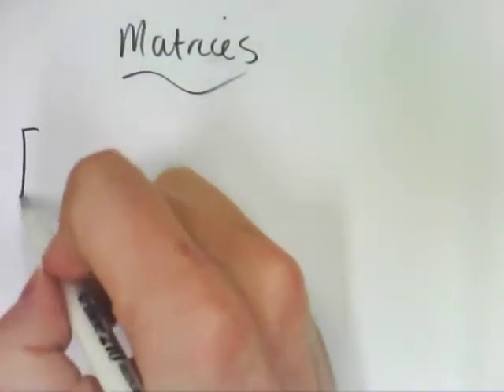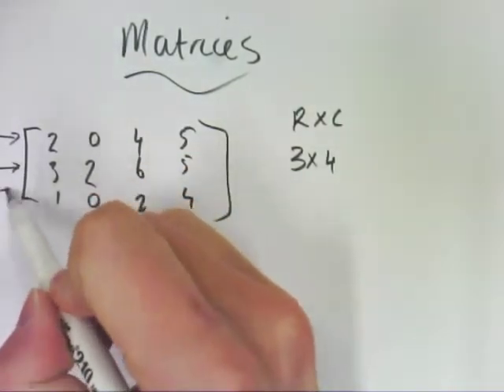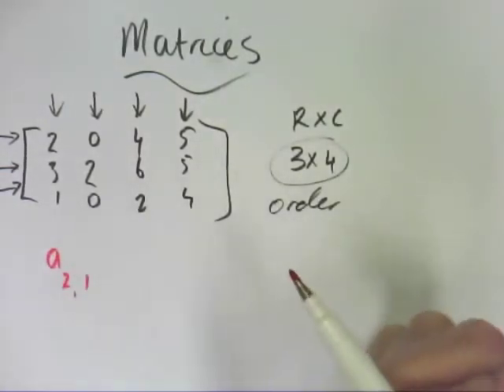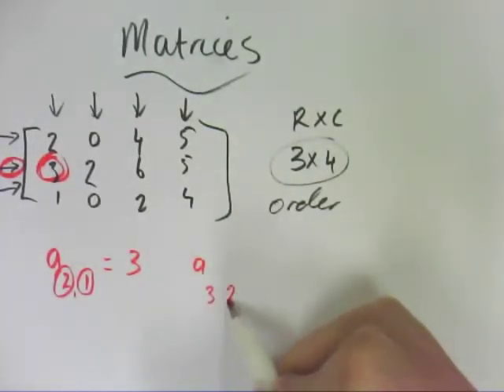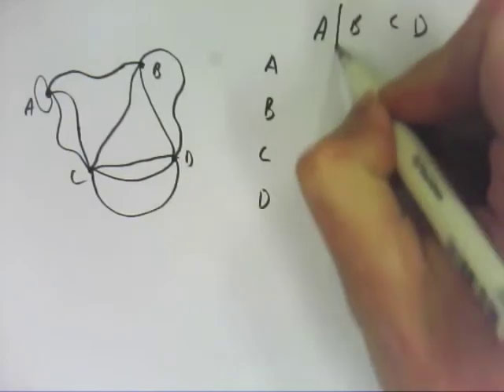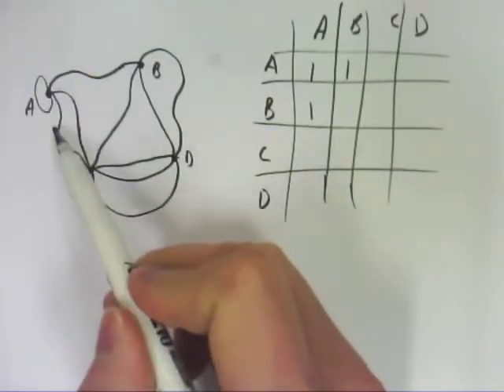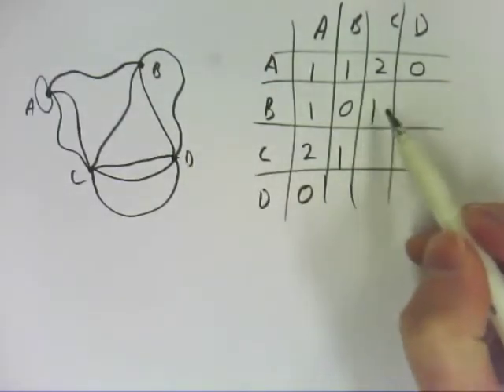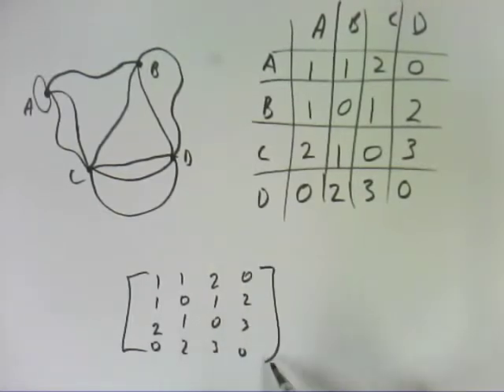16A - Matrices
These videos are designed to teach my students specific VCE Further Maths concepts. They are linked to Jacaranda Maths Quest 12 Further Mathematics TI-NSPIRE Edition. This video is about matrices and creating them from other information.